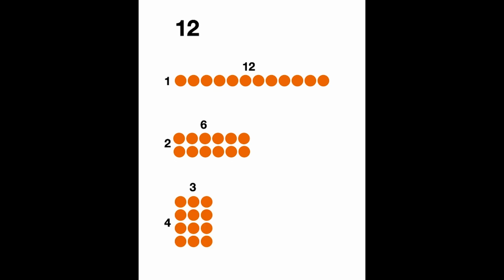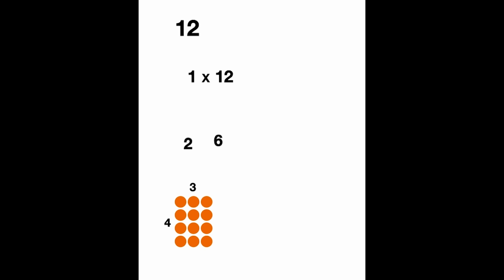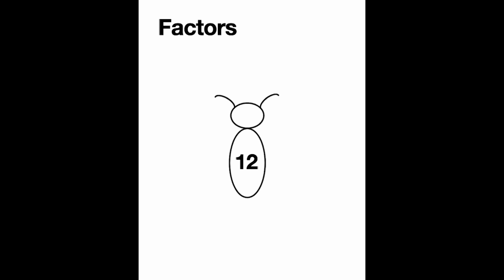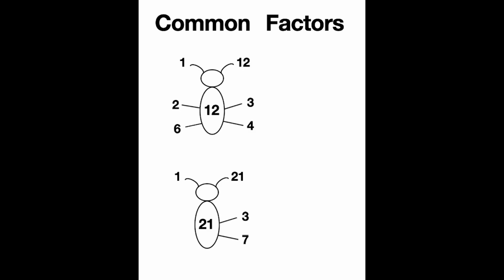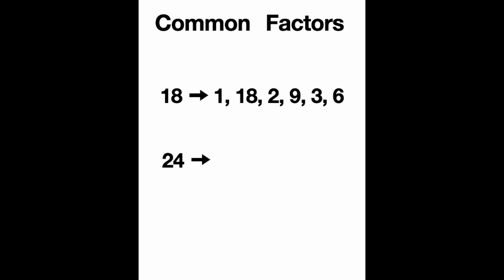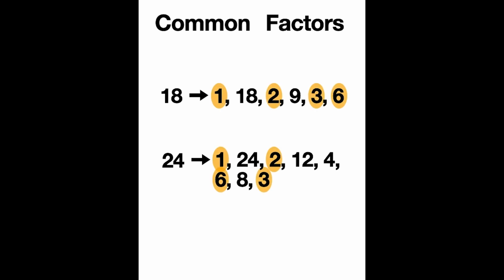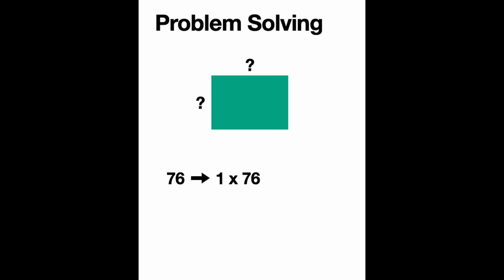Factors - What you need to know!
Year 6 Maths- Factors

If you're helping your child and home and they have forgot factors, we're here to help. Here's a round-up of what you need to know in Year 6 about factors and common factors.